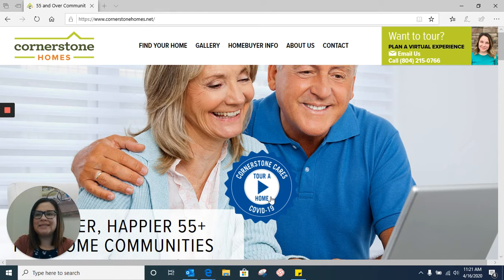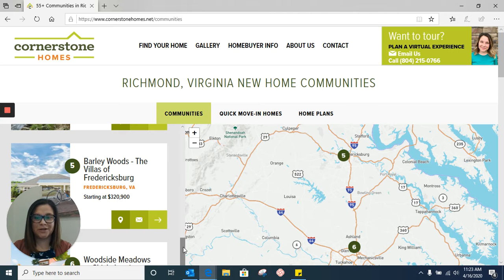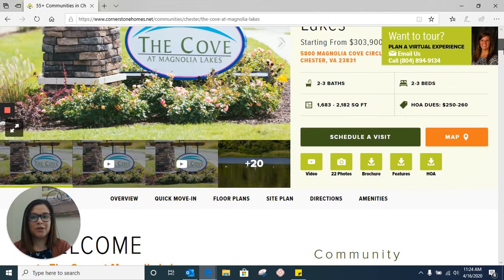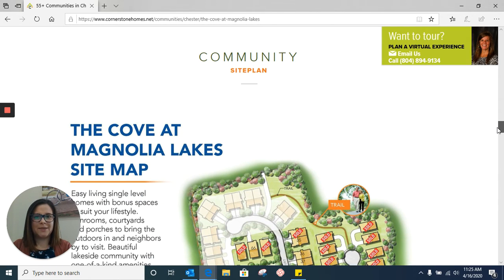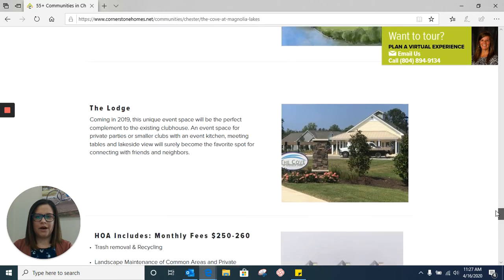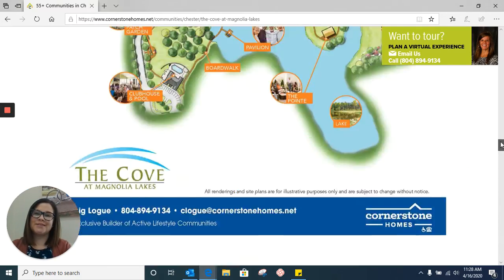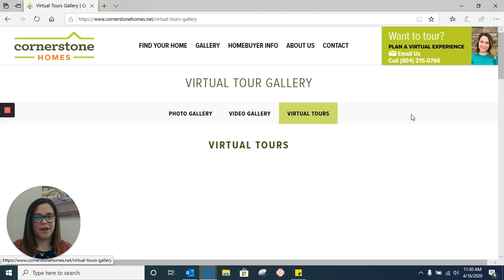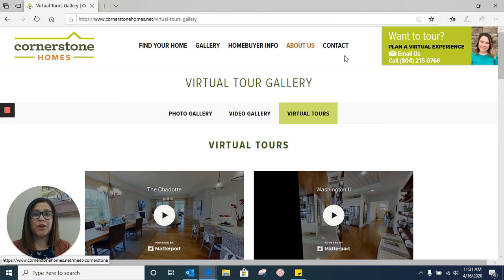Cornerstone Homes Website Virtual Tour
Lynn, our Online Sales Consultant will walk you through our Cornerstone Homes website.